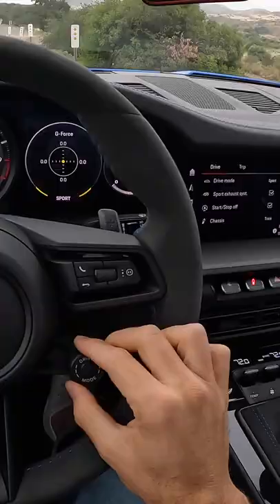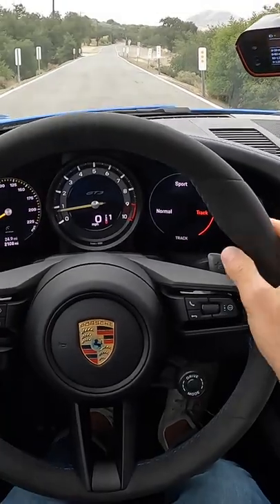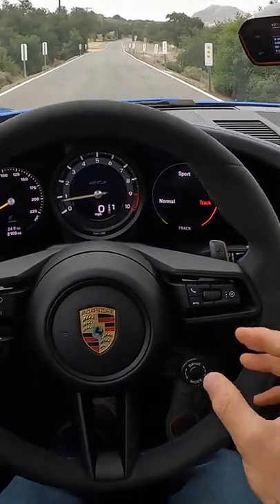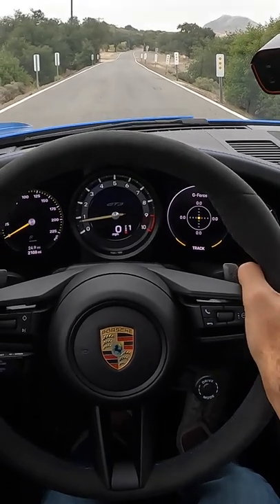2022 Porsche 911 GT3 POV Drive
Join Miles in the 2022 Porsche 911 GT3 in Shark Blue with all Leather/Race-Tex in Black with Shark Blue Stitching as he shares his expert driving impressions.

Powertrain ⚙️: 4.0-liter flat-6 engine
Output 💪: 502 hp/346 lb-ft of torque
Transmission 🕹: 7-Speed Dual-Clutch
0-60 MPH 🚦: 3.2 seconds
Top Speed 💥: 198 mph
MPG (as tested) ⛽️: 15 city/18 hwy/16 combined
Curb weight ⚖️: 3,222 lbs

Options Equipped:
- Extended Range Fuel Tank ($230)
- Shark Blue Paint ($4,220)
- Leather/Race-Tex Interior in Black with Shark Blue Stitching ($6,230)
- PCCB with Calipers in High Gloss Black ($10,110)
- Wheels Painted in Satin Black with Outer Lip in Shark Blue ($1,950)
- Front Axle Lift System ($3,670)
- LED Headlights in Black incl. PDLS with Accent in Shark Blue ($1,630)
- Seatbelts in Shark Blue ($360)
- Auto-Dimming Mirrors with Integrated Rain Sensor ($700)
- Full Bucket Seats ($5,900)

gt3 sound porsche 911 pov porsche 991 gt3 sound